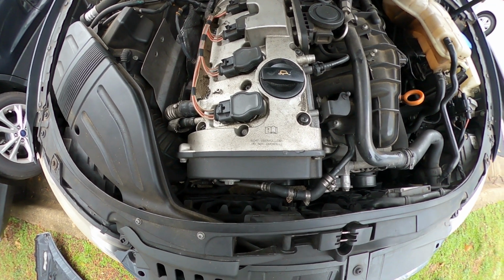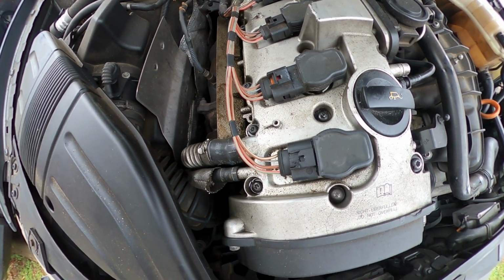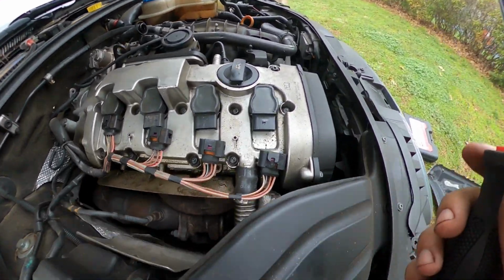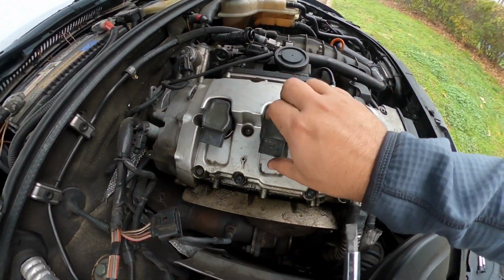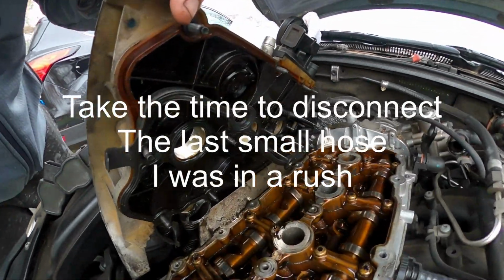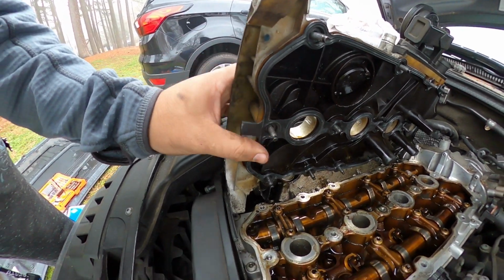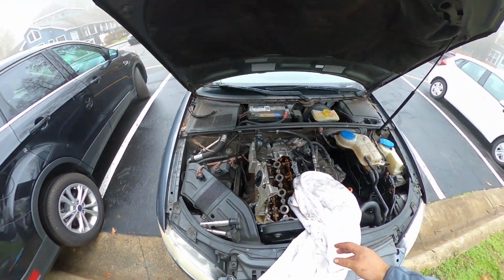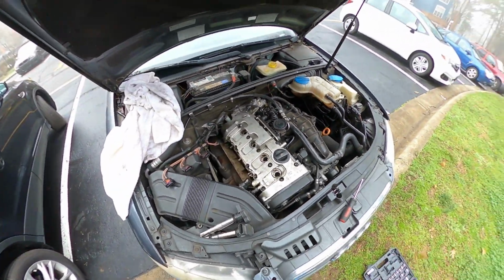2005-2008 Audi A4 b7 2.0t valve cover replacement D.I.Y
how to replace a valve cover gasket on a 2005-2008 Audi A4 4cyl turbo quickly and efficiently. entire process took under an hour. all you need for this job is a torx t30 a flat head and a little patience